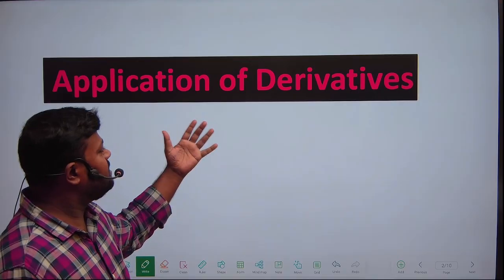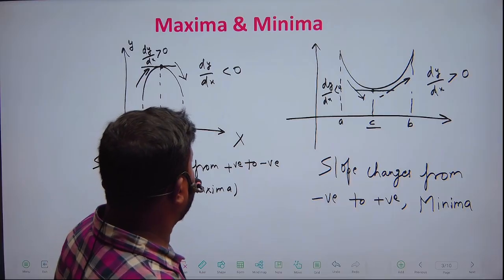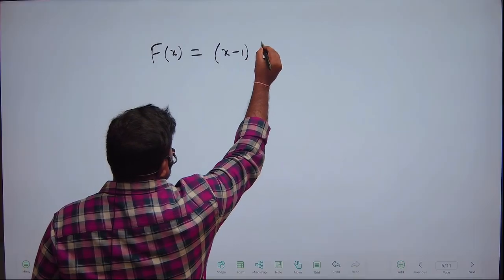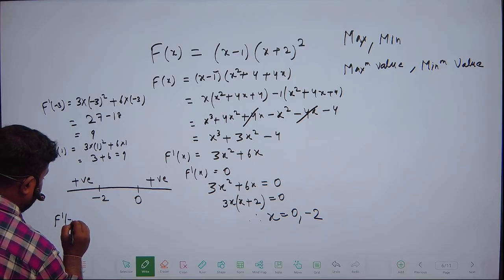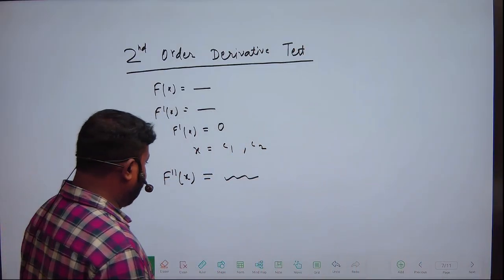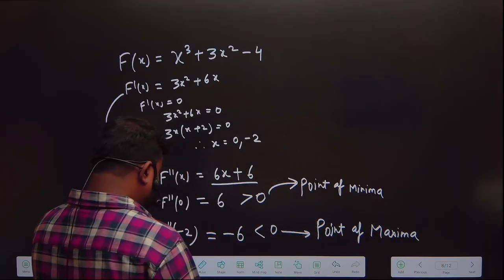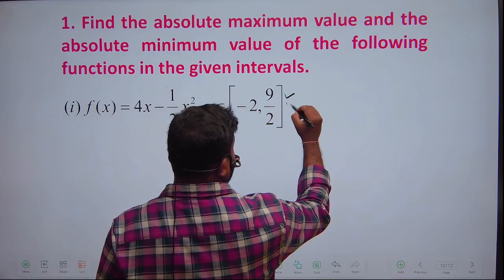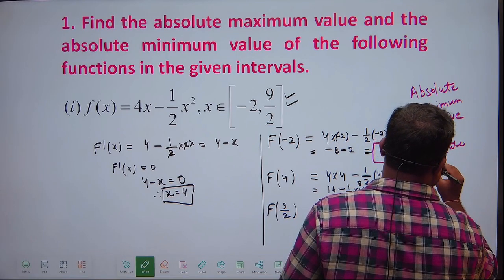Application of Derivatives (Maxima & Minima)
Master Maxima and Minima in one comprehensive video!

We break down the core calculus concepts, visual graphs, and the step-by-step methods (First and Second Derivative Tests) you need to solve any local or absolute maxima/minima problem with confidence.